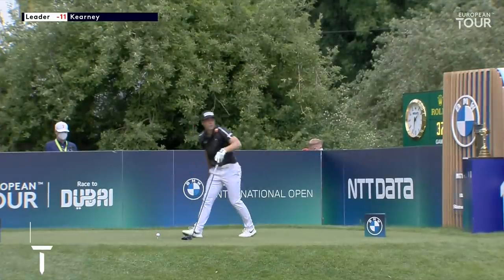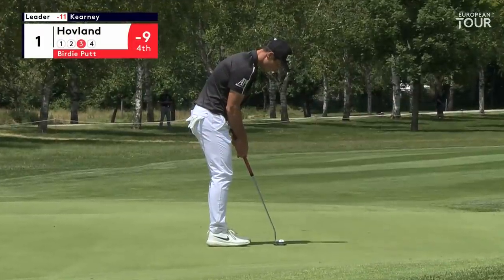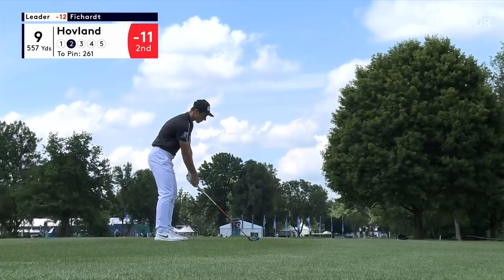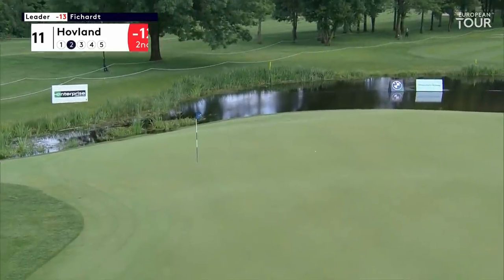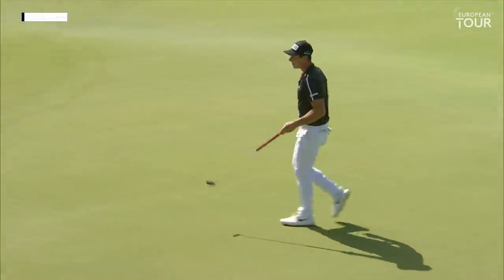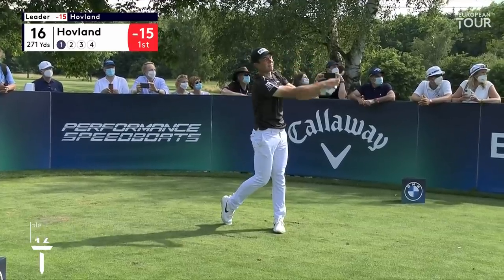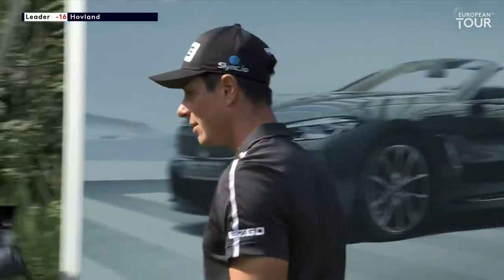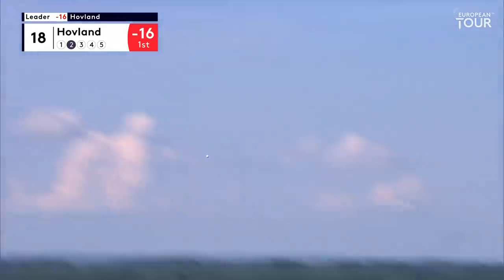Victor Hovland on course for history after 64 | 2021 BMW International Open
Victor Hovland will take a three shot lead shooting in to the final round of the 2021 BMW International Open following a third round 64

The European Tour’s Race to Dubai continues this week with the BMW International Open, but who will be crowned champion? World number 12 Louis Oosthuizen enters the tournament after finishing 2nd at the U.S. Open last week. Having also finished T2 at the PGA Championship and 2nd at the Zurich Classic of New Orleans, the South African will be hoping to go one step further at Golfclub Munchen Eichenried. 16-time European Tour winner Sergio Garcia has bounced back from four missed cuts on the trot with T20th and T19th finishes in his last two starts. The Spaniard’s course form also includes two runners-up finishes and a T7th in his last four starts here. Meanwhile, five-time European Tour winner Thorbjorn Olesen has only played five tournaments this year, but has recorded a top five and missed no cuts. He’s finished inside the top 10 at the BMW International Open in his last two visits and will be hoping to build on that form.